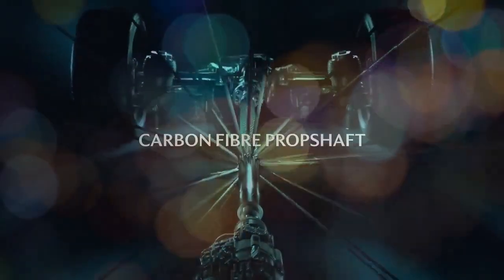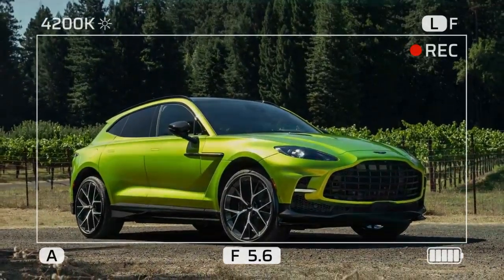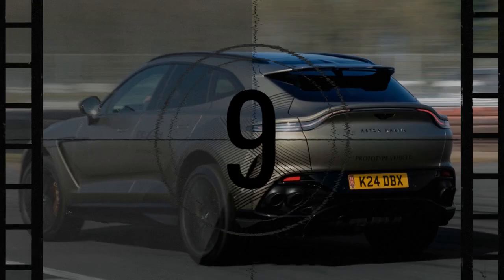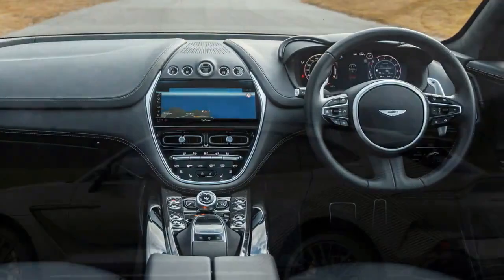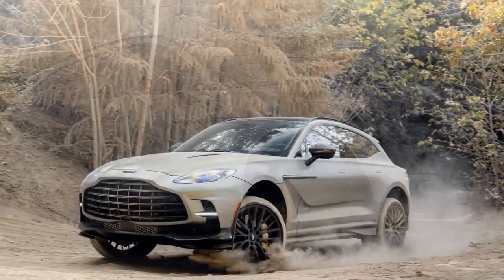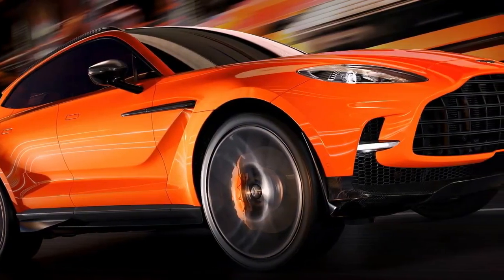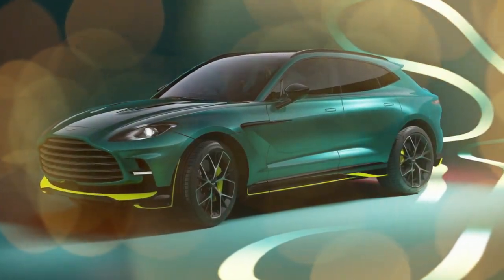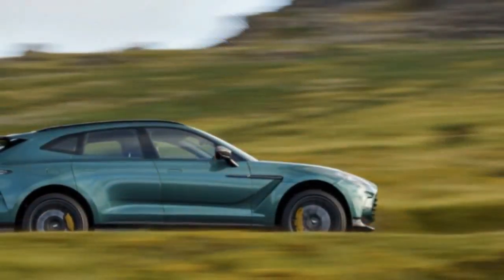Aston Martin DBX707, The Perfect Blend of Luxury and Raw Power for Conquering Both City Streets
1. We use trusted media sources in loading news and narrative content that we provide, in order to maintain accuracy and facts. We also include sources as references. please visit the sites we provide for more in-depth information related to the information or discussion we raise.

2. The material we use in making this video, is free and non-copyrighted content, or Creative Commons content, with fair use of content. If there is a problem or material that we use in the video in this channel, or there is a discussion about future business.

Thanks,